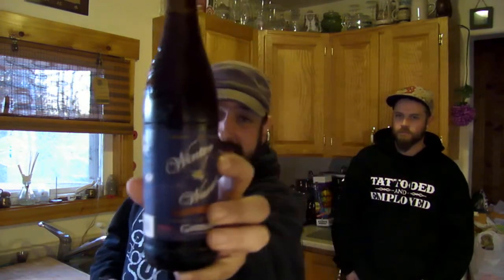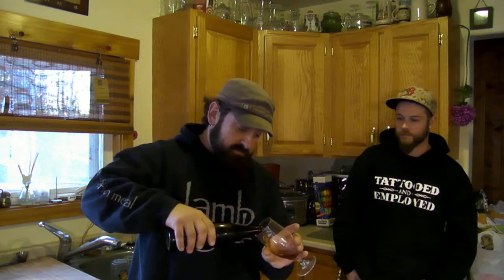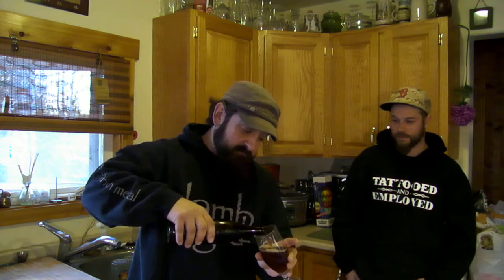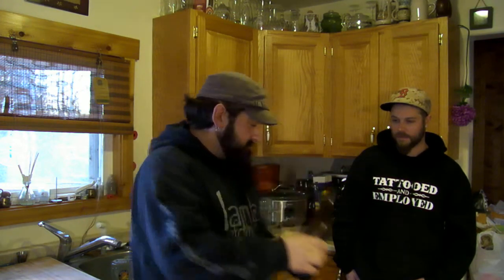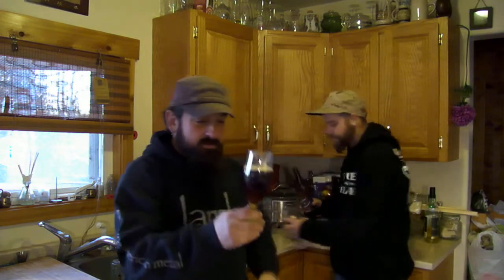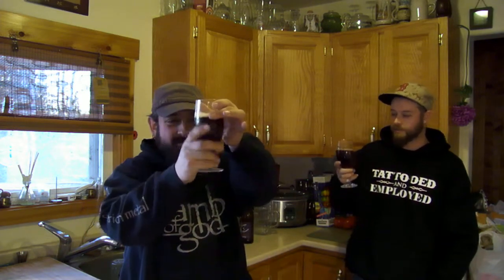Garrison Winter Warmer 2013 - Beer Review #249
Another look at a seasonal from Garrison Brewing!